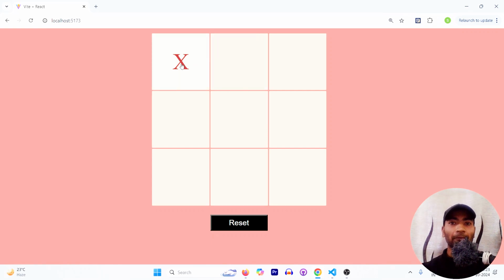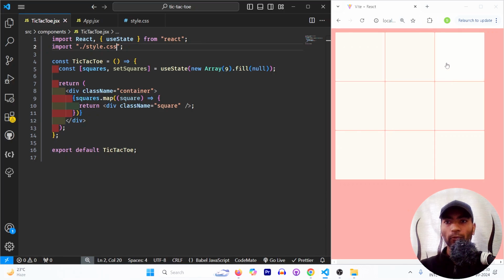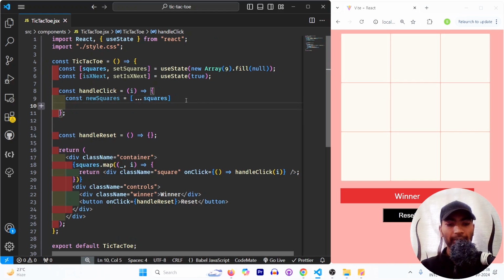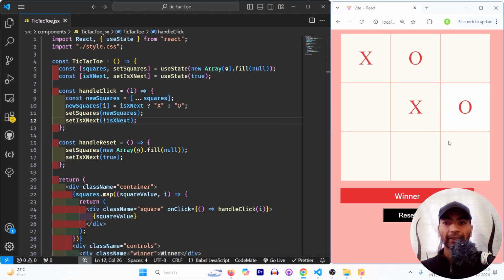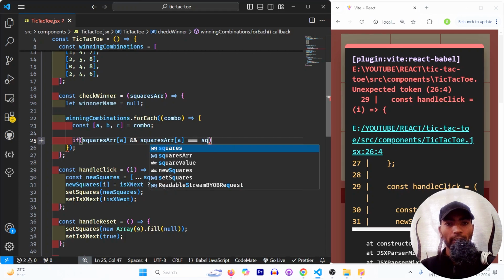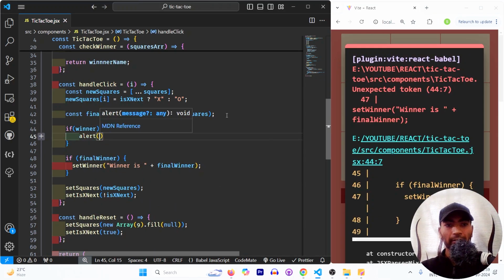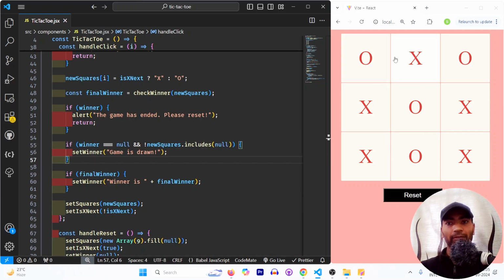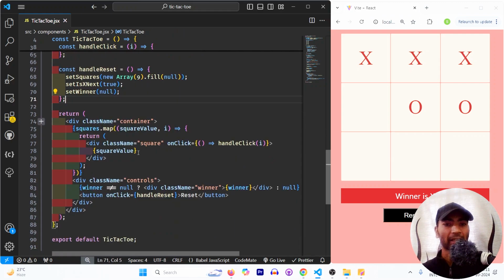🎮 Build a Tic-Tac-Toe Game in React JS | Frontend Machine Coding | Beginner Friendly Tutorial 🚀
Want to create your own Tic-Tac-Toe game with React? In this tutorial, I’ll guide you step-by-step through building a fully functional game with simple and clean code! 💻 Whether you’re just starting out or looking to brush up on React fundamentals, this video is perfect for you. We’ll dive into useState, conditional rendering, and basic game logic—all while having some fun! 😄 Hit play and let’s code together!